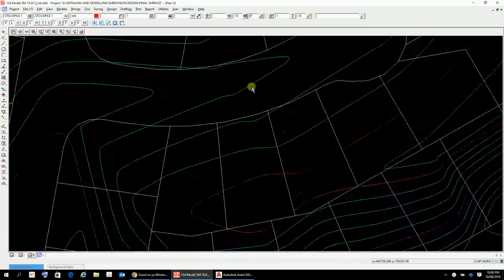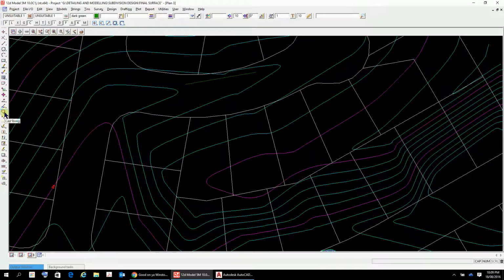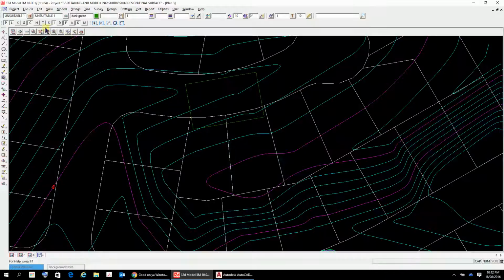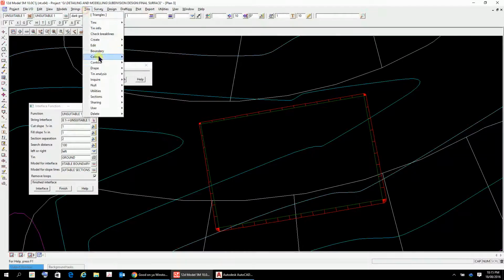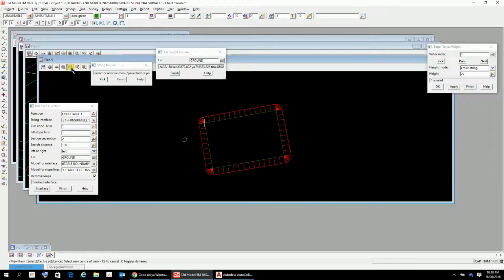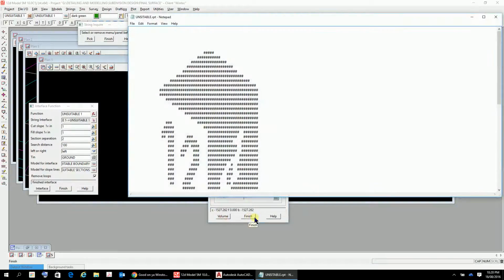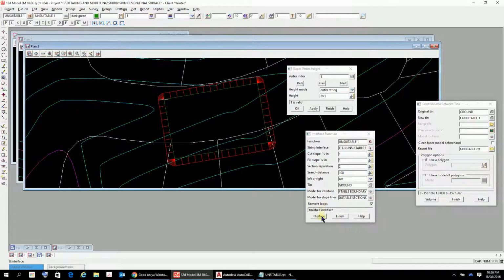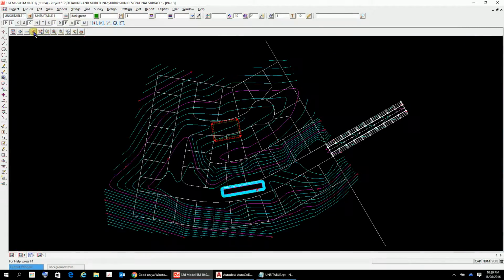maurieos SUBDIVISION DESIGN 20 UNSUITABLE I